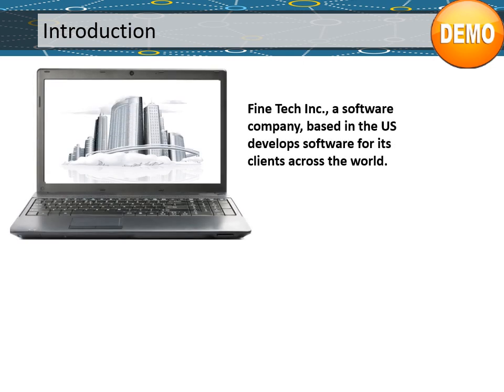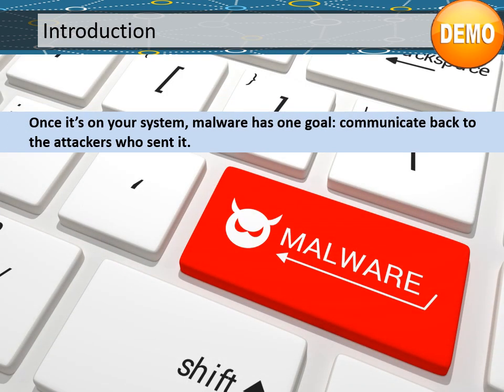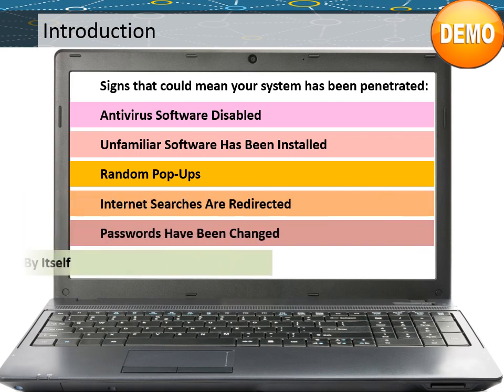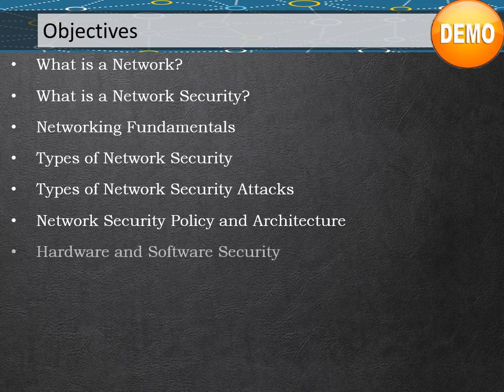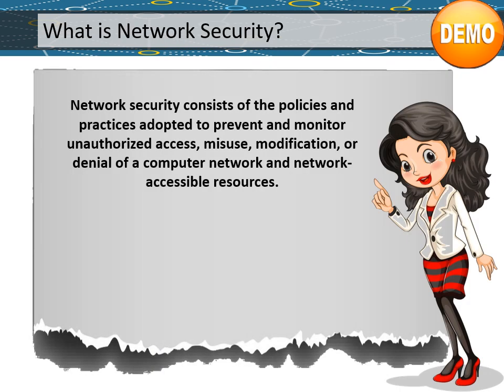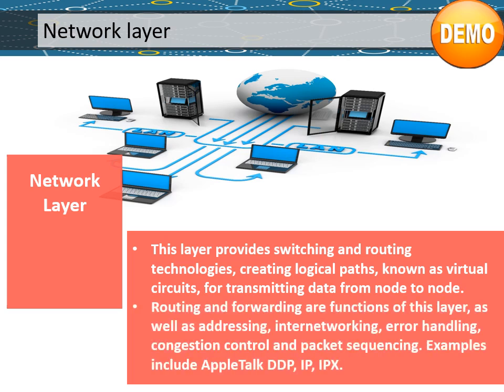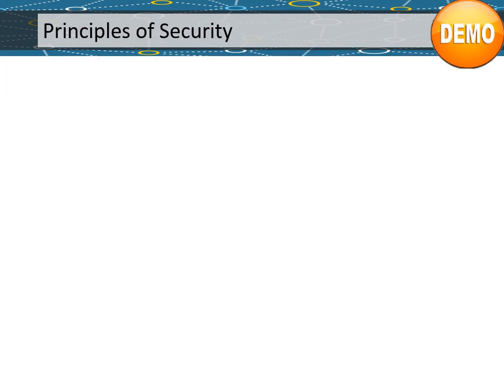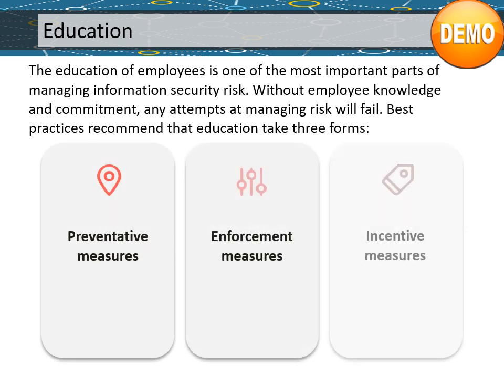Network Security Demo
This is a Demo Video Course - Network Security